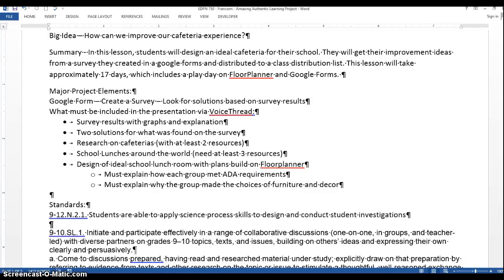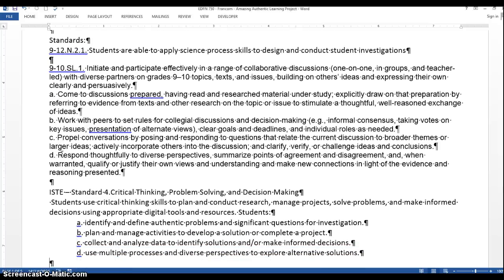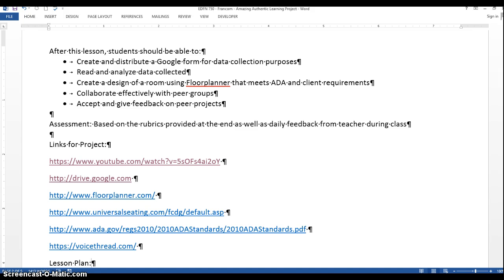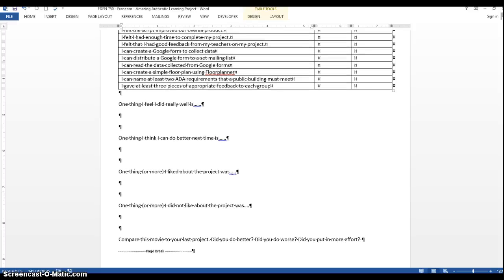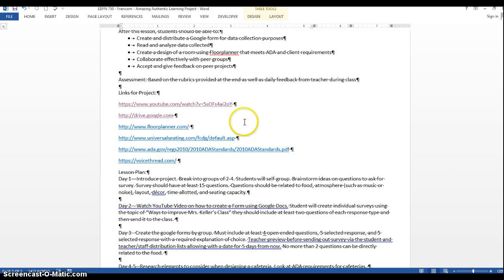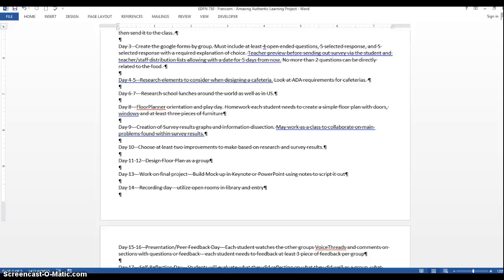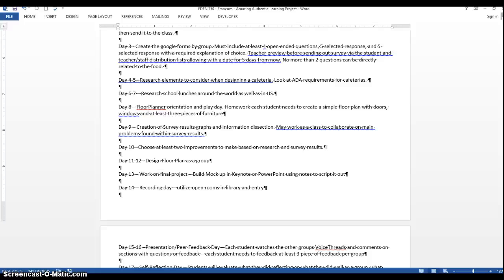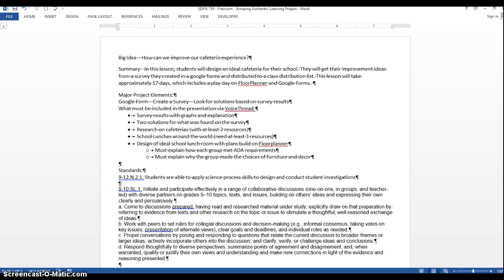Amazing Authentic Learning Project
Lesson Plan for EDFN 750 Spring 2014